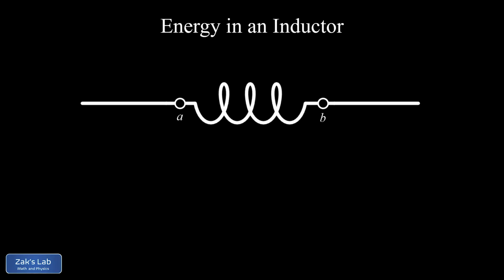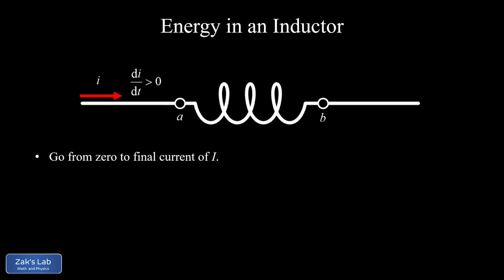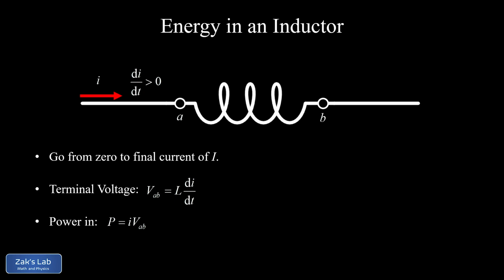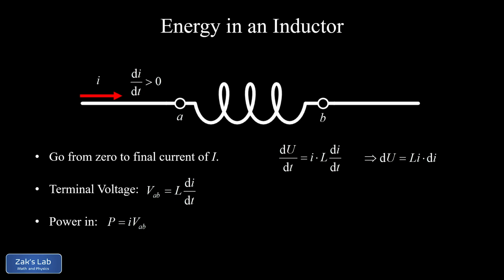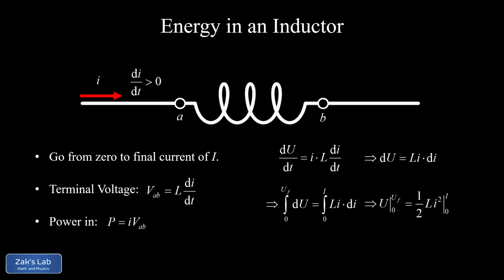Derivation of Energy in an Inductor (1/2LI^2) - Applications of Electromagnetic Induction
When we ramp the current in an inductor up from 0 to a final value of I, we can keep track of the energy input using P=IV.  By using the terminal voltage of the inductor (V_ab = Ldi/dt), we can then relate the rate of energy input to the time derivative of current.  Finally, we integrate to find the final energy in the inductor when it reaches the target current of I, and we arrive at the classic formula for the energy in an inductor:  U=1/2LI^2.

This video is part of a short series on applications of electromagnetic induction including the following videos: